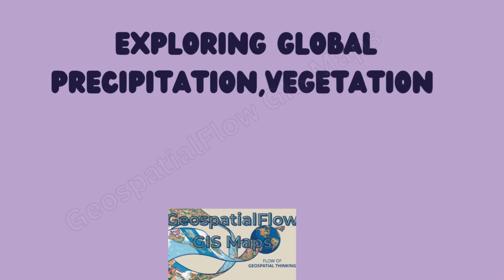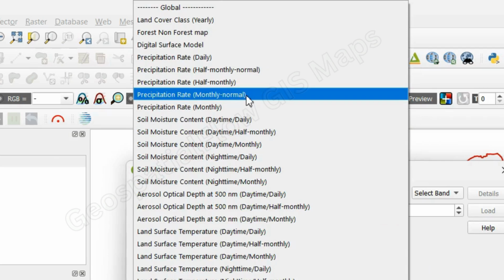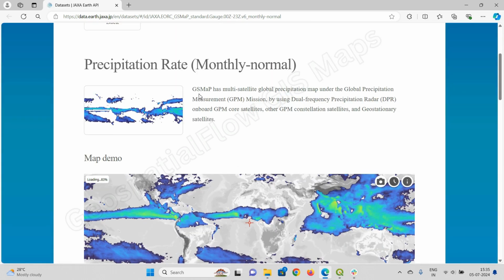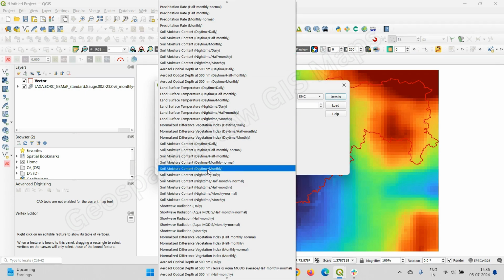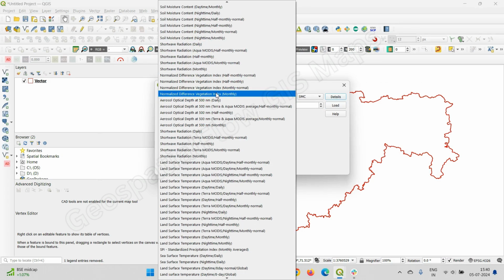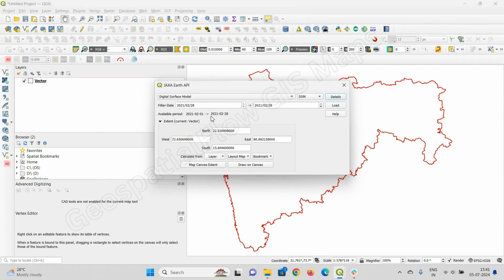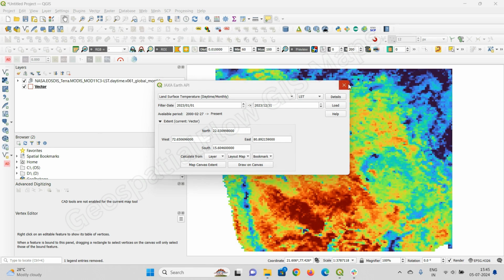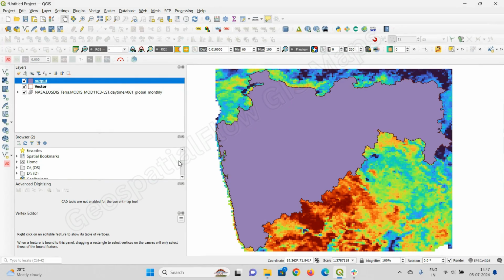QGIS Beginner | Explore Global datasets in JAXA Earth API plugin & Zonal Statistics calculation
This tutorial provides a step-by-step guide to accessing, visualizing, and analyzing global geospatial data using the JAXA Earth API plugin in QGIS. It demonstrates how to explore and select various datasets, including precipitation rate, soil moisture content, Normalized difference vegetation index (NDVI), digital surface models, and land surface temperature and others, for specific time periods and geographic regions. The tutorial emphasizes the importance of choosing the dataset version and parameters.  It then walks through the process of loading and displaying these datasets on a map.  Finally, it explains how to perform spatial analysis, specifically calculating zonal statistics like the mean, count and sum from land surface temperature for a defined area and saving the results.  Essentially, the tutorial equips users with the skills to leverage JAXA's data in QGIS for environmental monitoring and analysis.